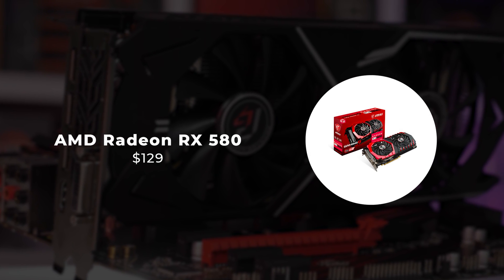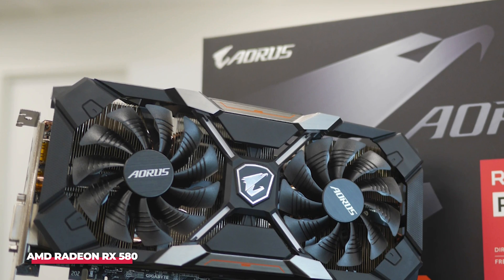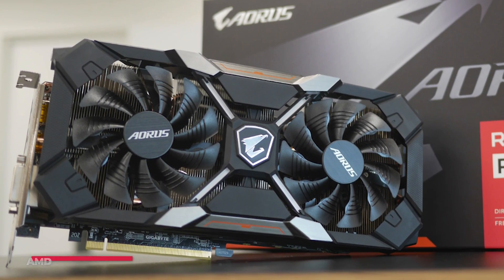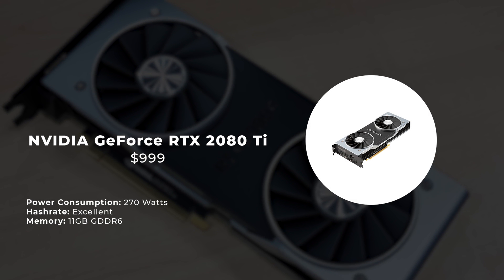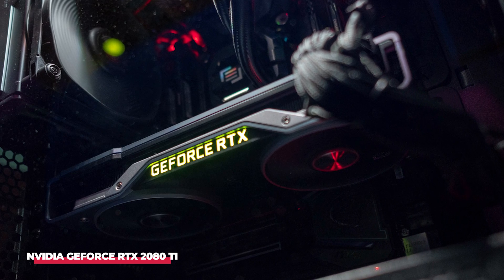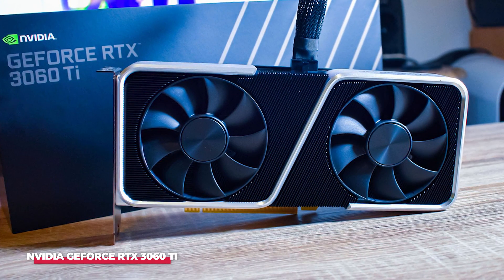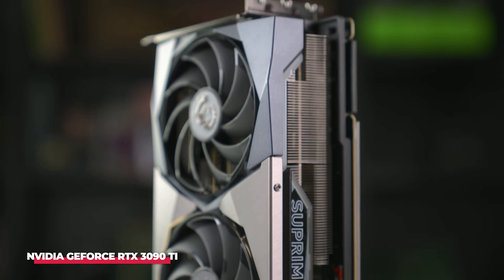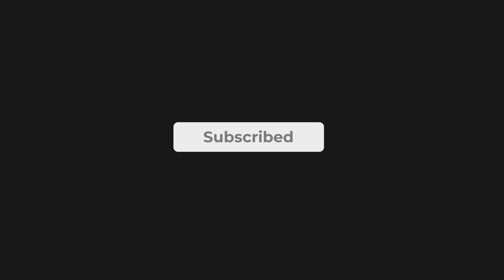TOP 5 Best GPU For Bitcoin/Crypto Coins Mining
Here are the top 5 best GPUs for crypto mining in 2025! We’ve made this list for you so you can choose the right one.

Top 5 Tech is a participant in the Amazon Services LLC Associates Program.